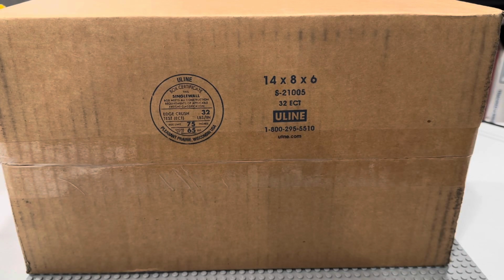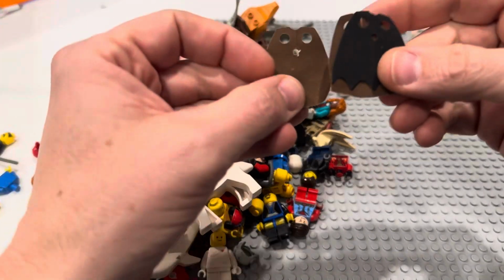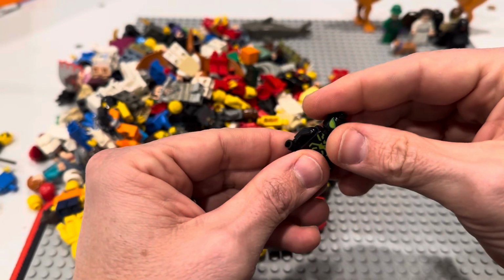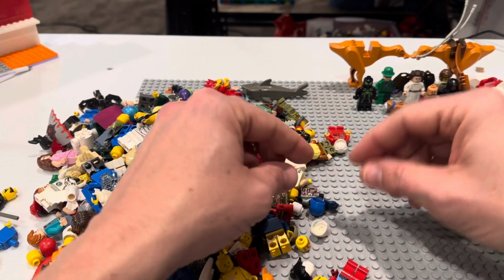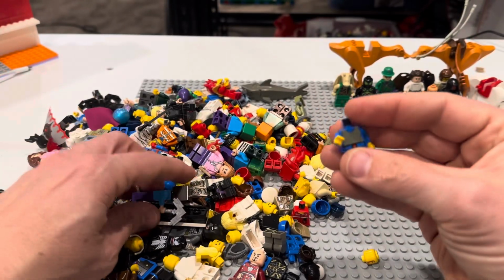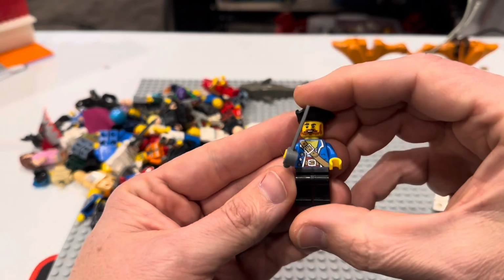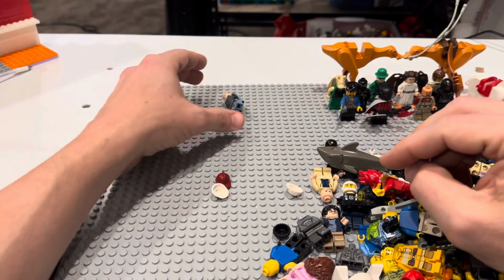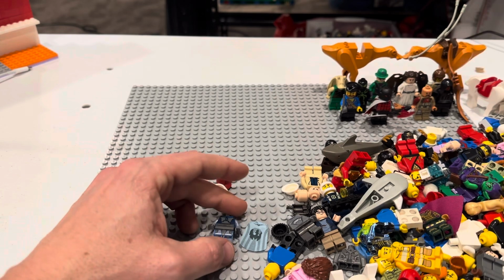Do as I say, not as I Do on Lego Minifigure Mail Time!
Hello everyone! I am the Brick Scavenger and I'm a huge collector of Lego. I've been building a huge Lego city in my basement for years. To help fund the habit, I sell my unwanted and unneeded minifigures on WhatNot. But I also love shopping on WhatNot and love supporting my fellow sellers. I saved up some packages for a while and this is the unboxing video to see what I got. I'd love to have you join me on to find out all the treasures I got!